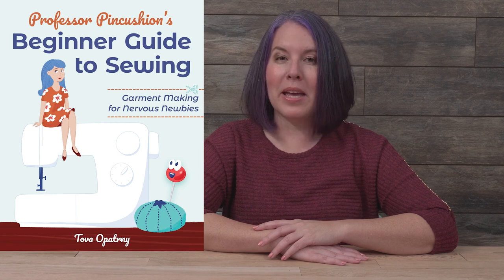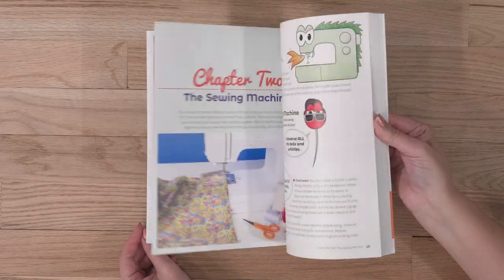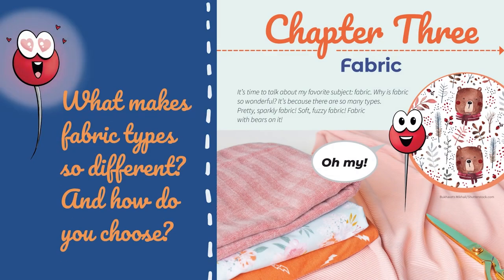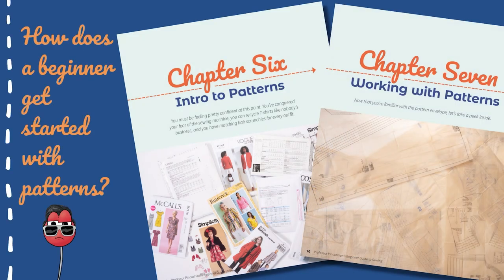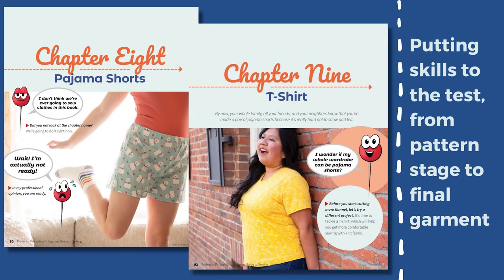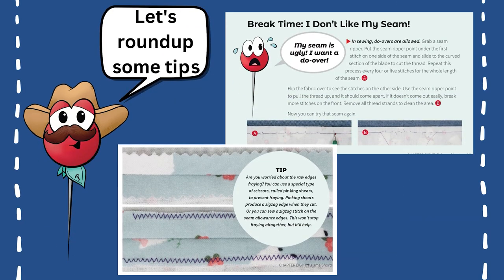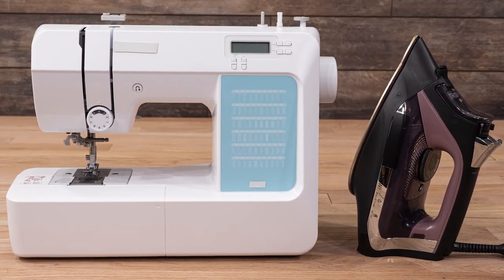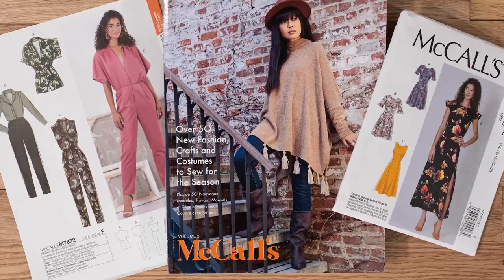Professor Pincushion’s Beginner Guide to Sewing with Tova Opatrny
Start sewing in no time with basics broken down to the simplest form! Professor Pincushion’s Beginner Guide to Sewing assumes the reader has no sewing experience and has five projects to get you started. Get an inside look with the book's author Tova Opatrny.